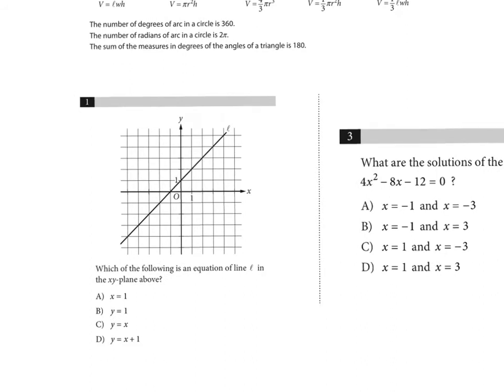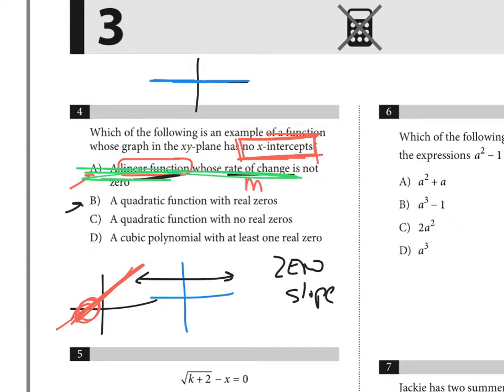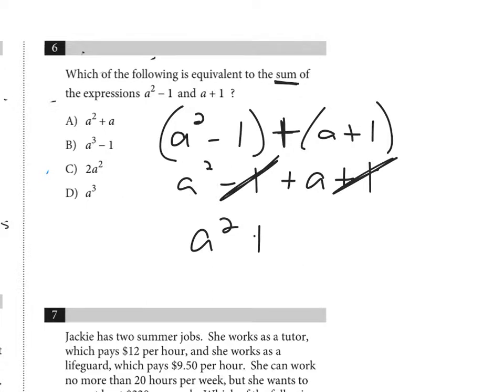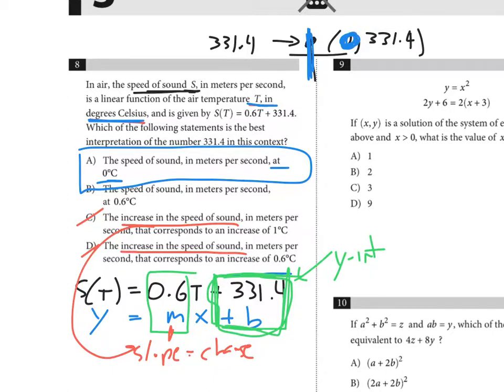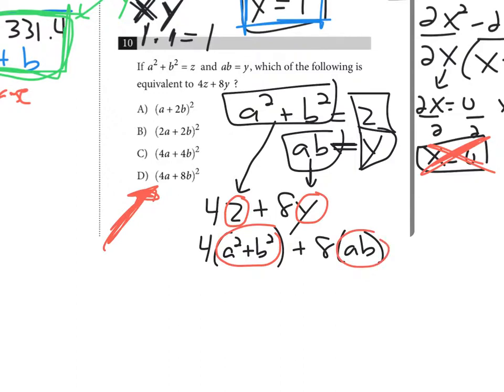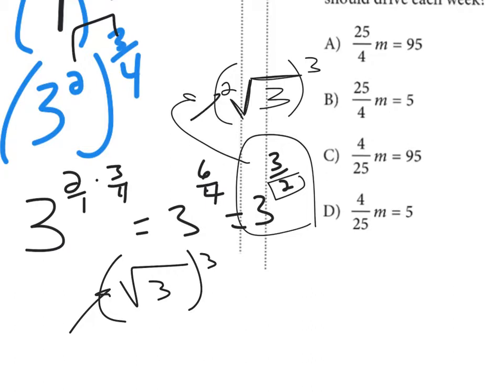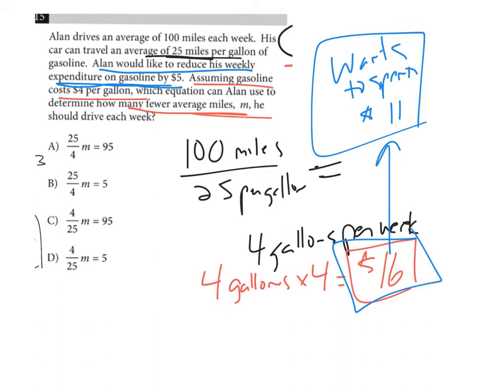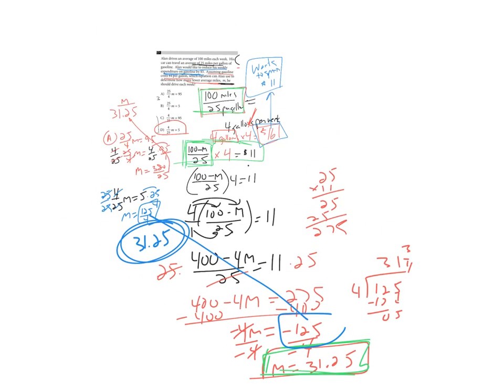SAT Prep Trimester 1 Exam 1